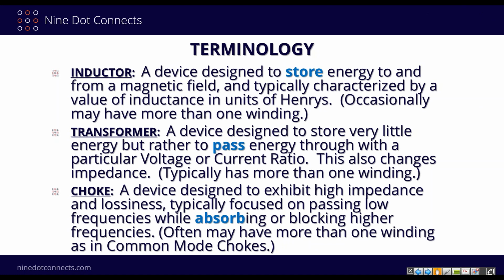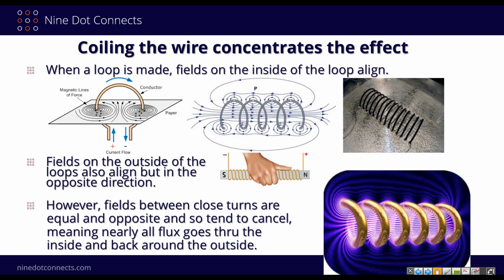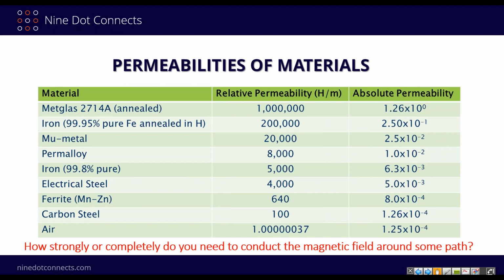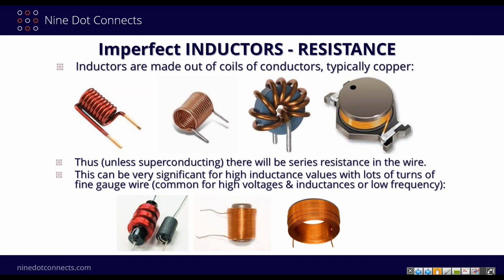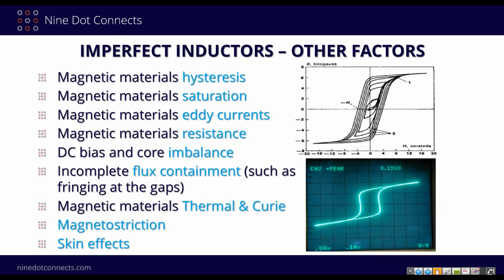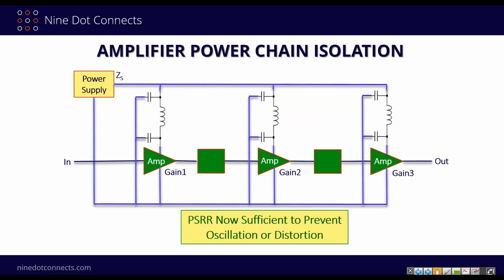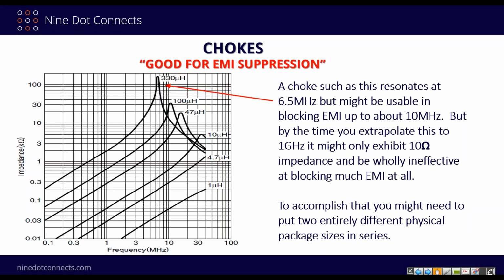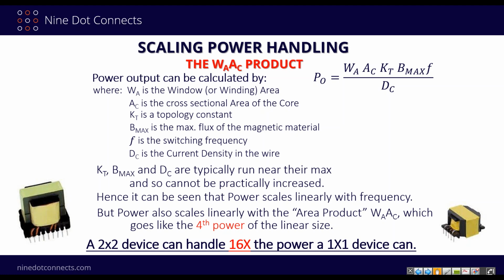Deep Dive Series - Inductors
Inductors were widely used decades ago, for they were far easier to make than capacitors. In fact, a good deal of inductors were wound by the engineer or technician. Over time, capacitors took on a popularity that even encouraged engineers to avoid the use of inductors whenever possible.

In this webinar, we will dig deep into the concepts and uses for inductors, not only revisiting known circuits that use inductors, but to explore other ways of using them that may not be so obvious.

A review of the fundamentals will also be given, in addition to touching on eddie currents and hysteresis.

This Webinar will be presented by Jeff Condit, whose 40+ years of industry knowledge includes a great deal of experience in winding and using inductors in many of his power and analog projects.